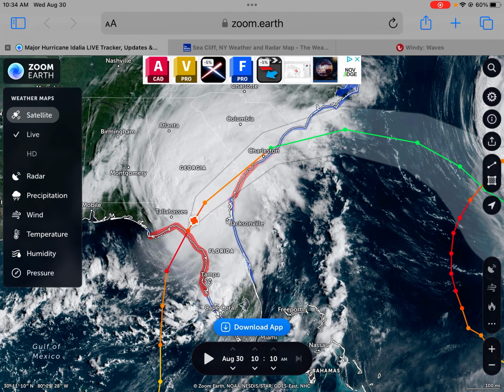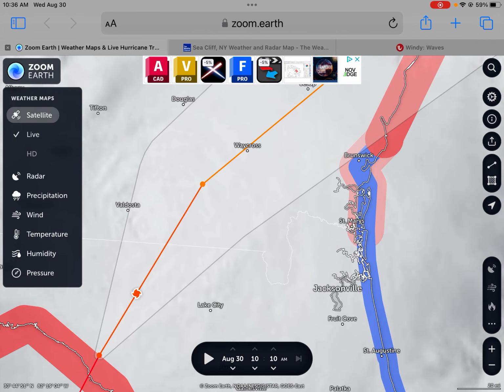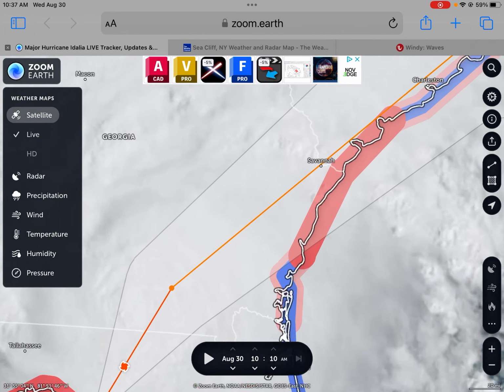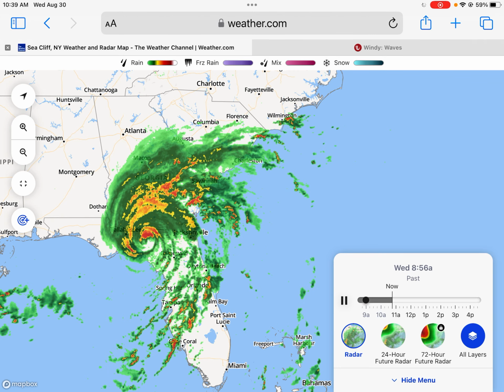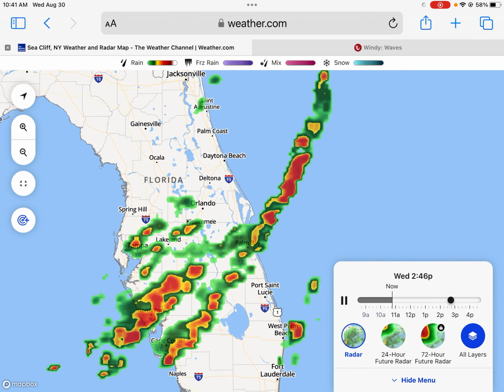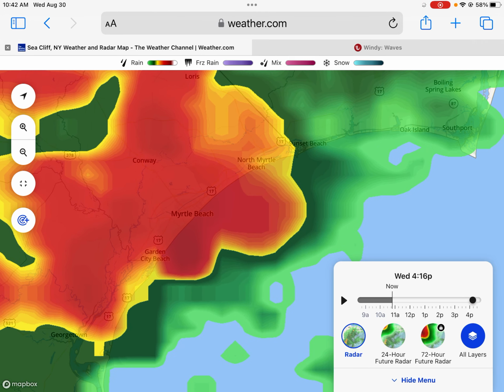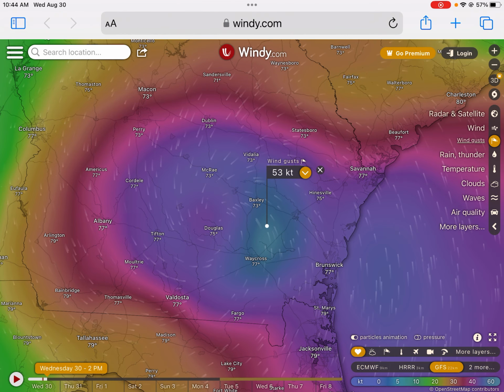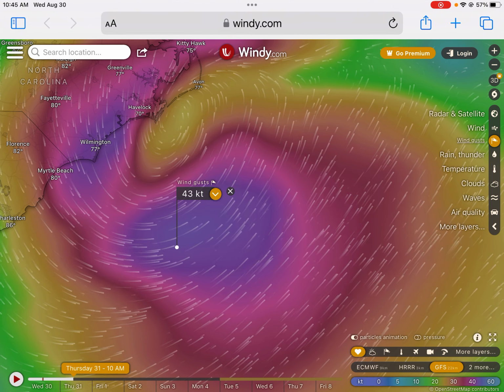Tropical Update | Hurricane Idalia makes landfall as a Category 3 hurricane.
In this video I will give you the latest details on Major hurricane Idalia that made landfall in Northern Florida this morning bringing winds up to 130 mph,
severe thunderstorms, flooding, and 10+ ft. storm surge.
** Late Tuesday night, Idalia strengthened to a Category 4 hurricane **